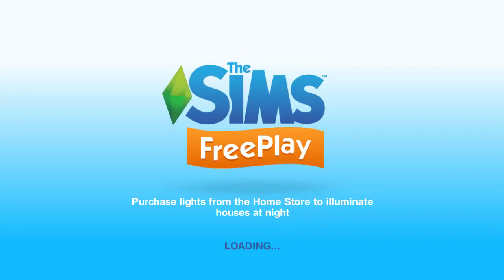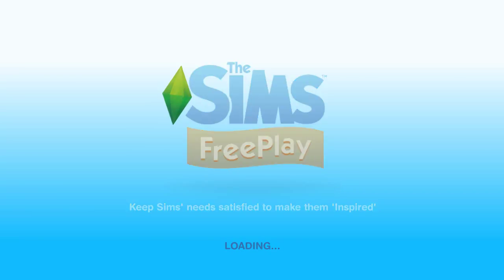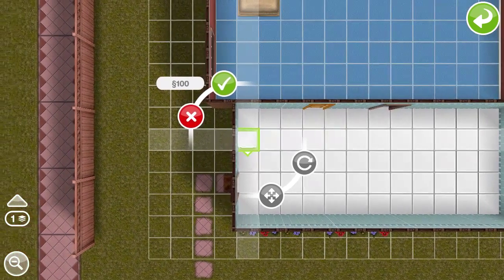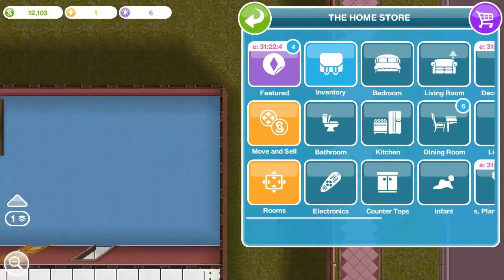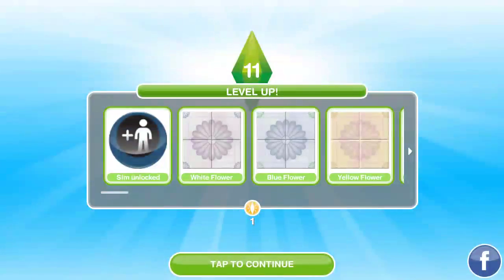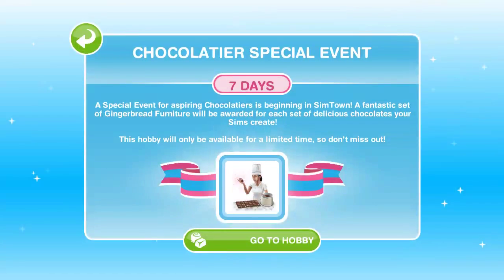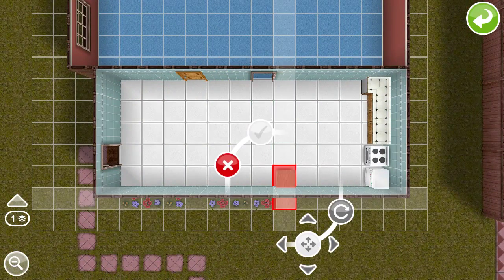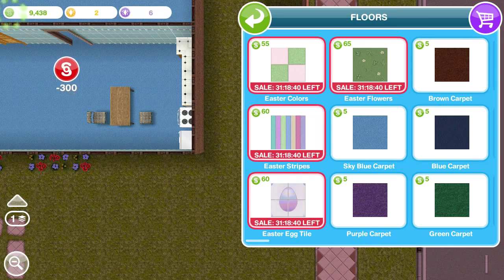The Sims freeplay walkthrough part 8